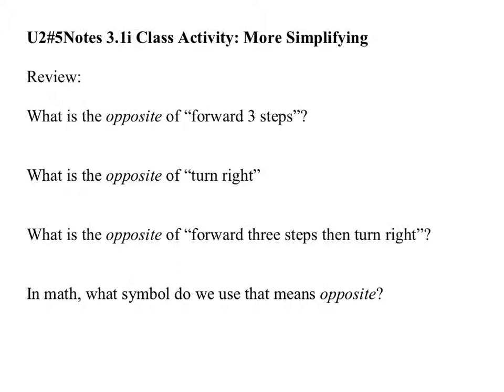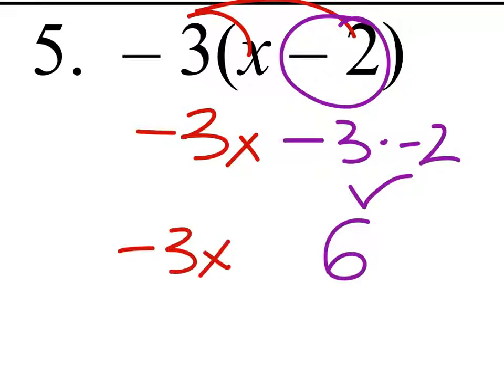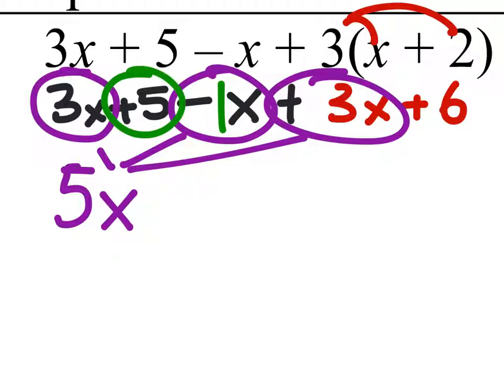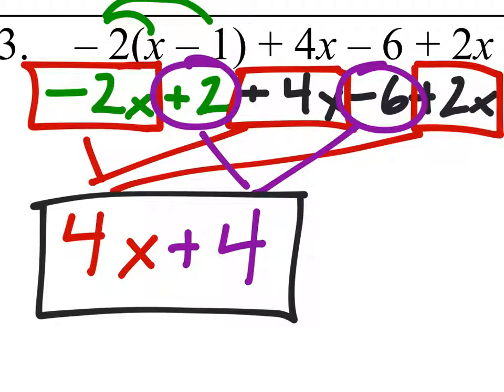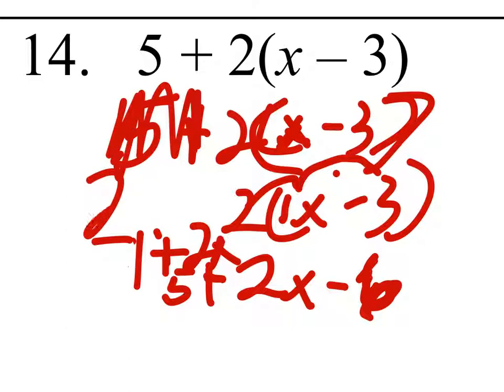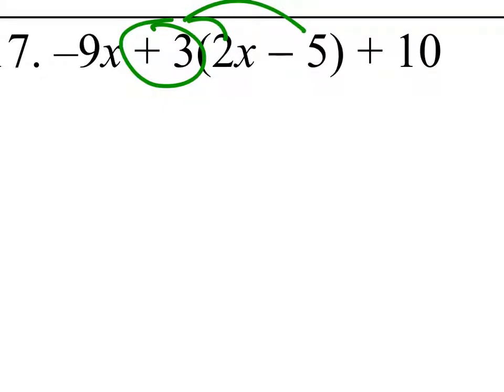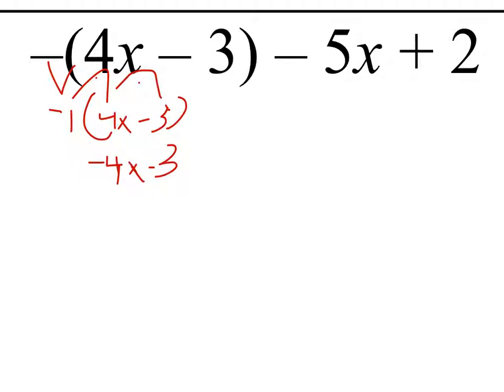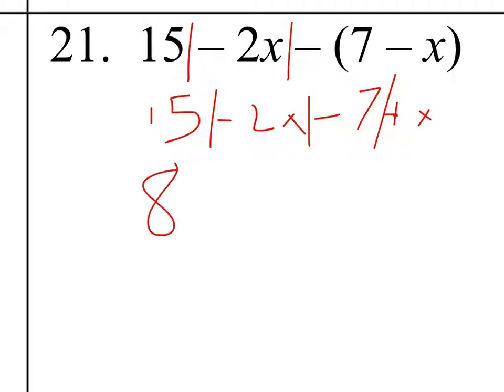More Simplifying Expressions: with Distribution (7th Grade Unit 2 Lesson 5)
While we have covered the concept of simplifying expressions generally, this lesson teaches a student how to simplify an expression that involves parenthesis or distribution.  In general, distribution will simplify an expression enough to further simplify using combining of like terms.  We cannot combine like terms until we have distributed.